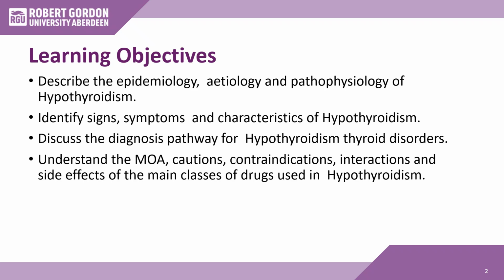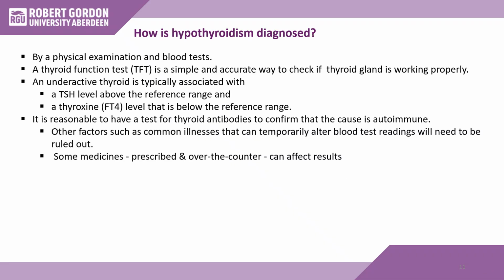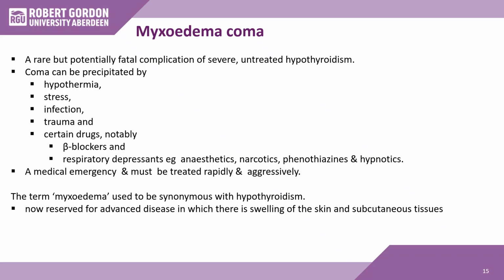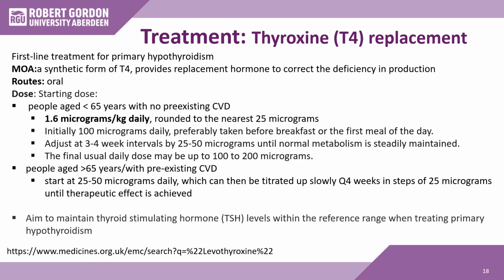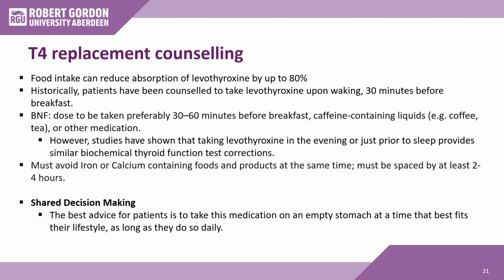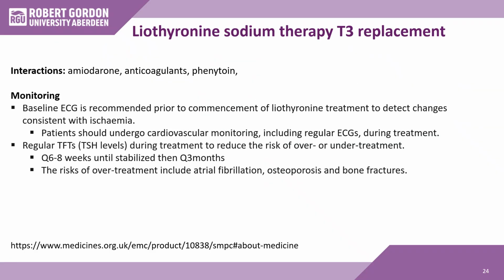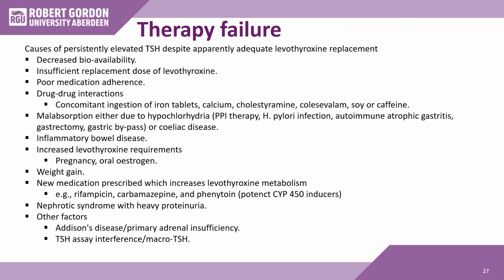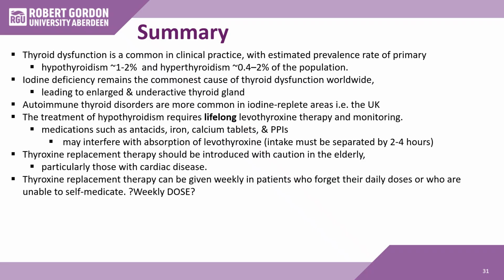Endocrine3HypoThyroidSC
Learning Objectives
-Describe the epidemiology,  aetiology and pathophysiology of ---Hypothyroidism.
-Identify signs, symptoms  and characteristics of Hypothyroidism.
-Discuss the diagnosis pathway for  Hypothyroidism.
-Understand the MOA, cautions, contraindications, interactions and side effects of the main classes of drugs used in  Hypothyroidism.